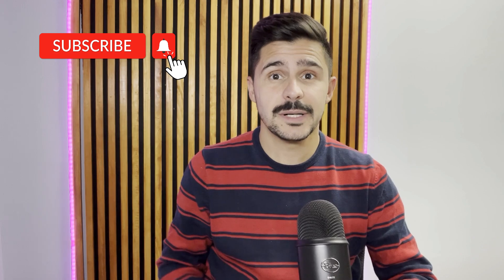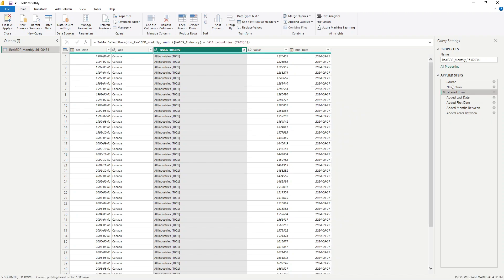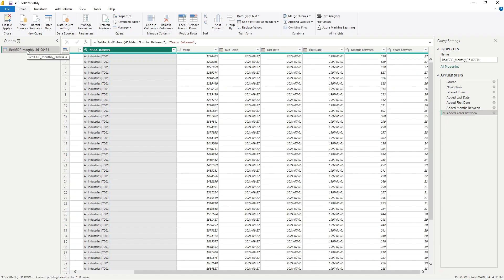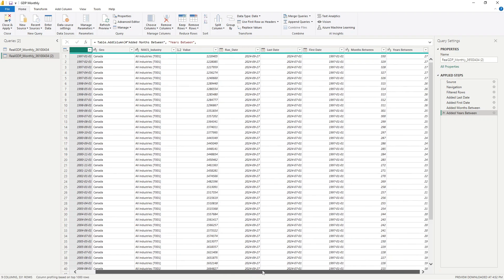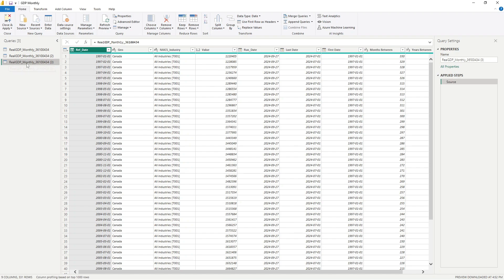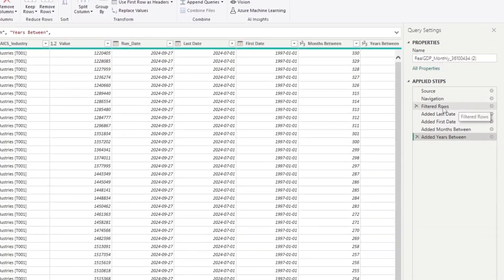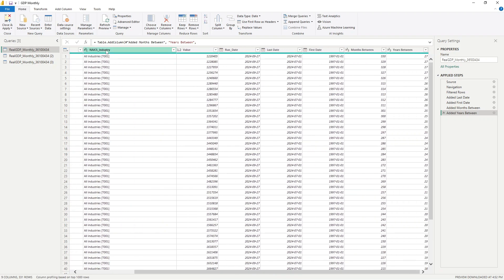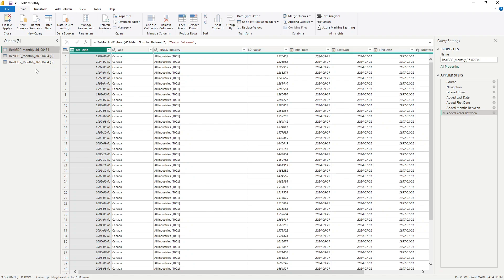What is the Difference Between Duplicate and Reference in Power Query? [Power BI & Excel]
In this video, break down the key differences between "Duplicate" and "Reference" in Power Query. Understanding the differences of when to use either of these query duplication methods is essential for anyone working with Power Query in Power BI or MS Excel.

Follow along to learn when to use each option, their impact on your data models, and how to apply them effectively in your workflows.

While the demonstration shows the differences in Power Query inside of Power BI, the reasons to use Duplicate or Reference would be the same in Excel.